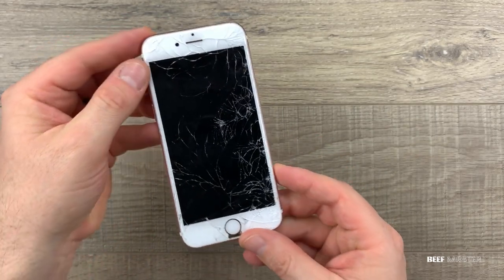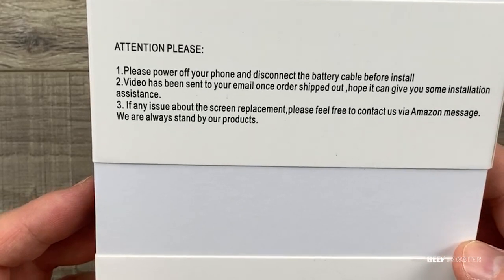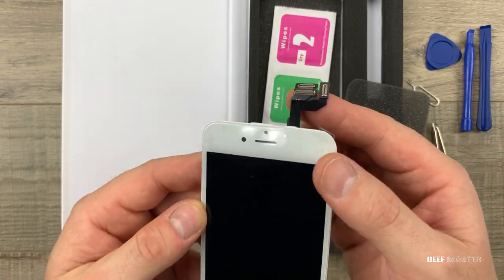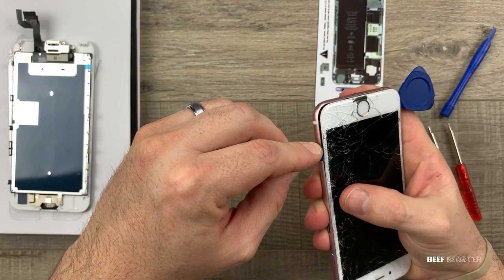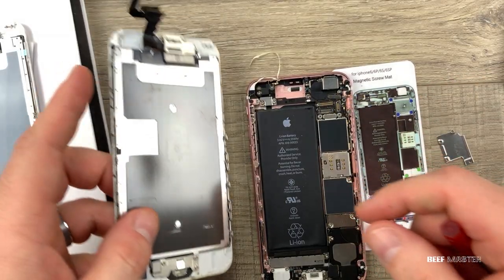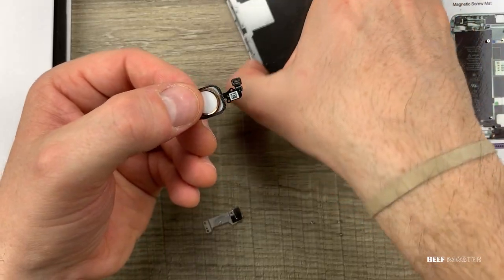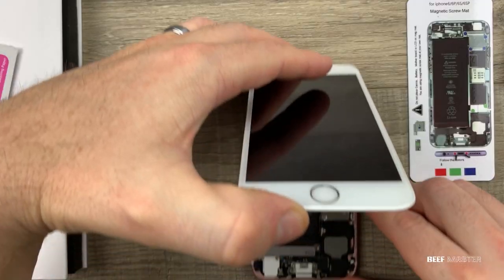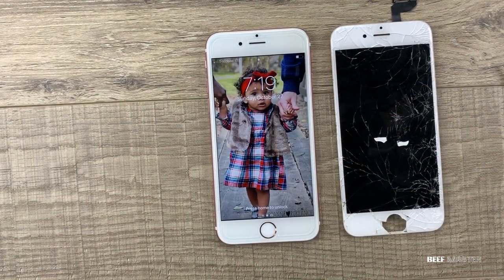How to Fix a Cracked iPhone 6s Screen in 5 Minutes - Step by Step Guide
iPhone 6s Replacement Battery
Cell Suction Cup Kit
This is the best brand of tool kits for tear downs and electronic repairs